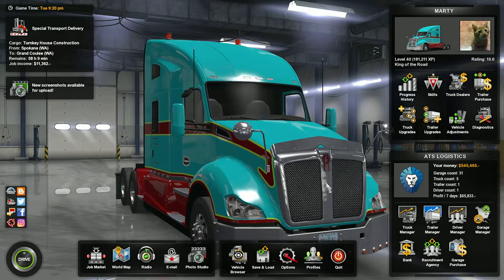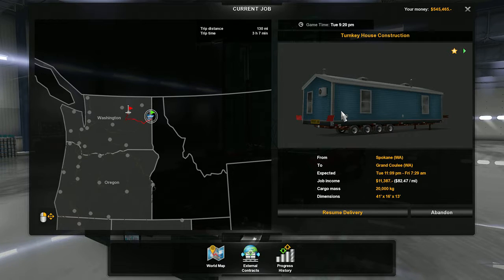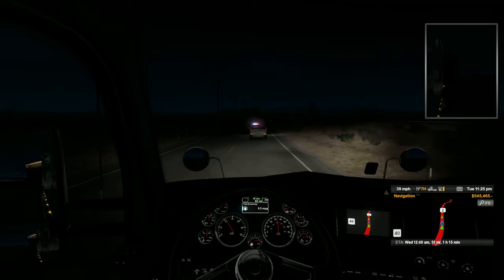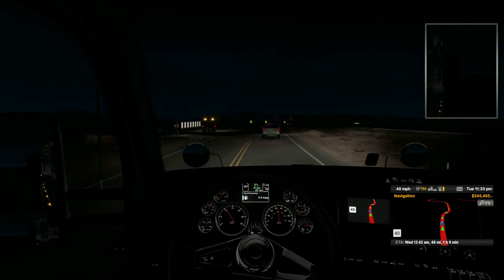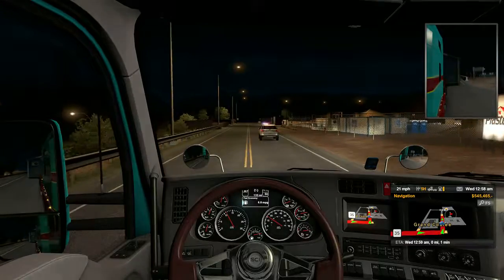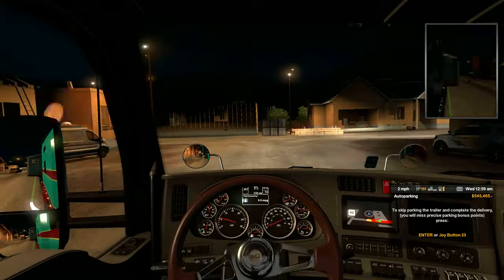st1 ken t680 spokane to grand collie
ep1 of a special transport series covering all the different loads and routes available within the game.